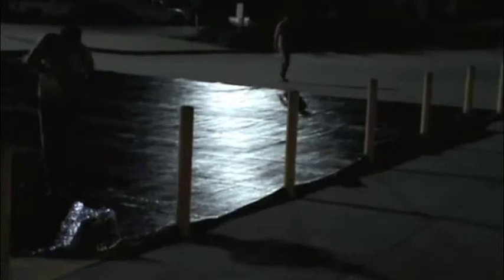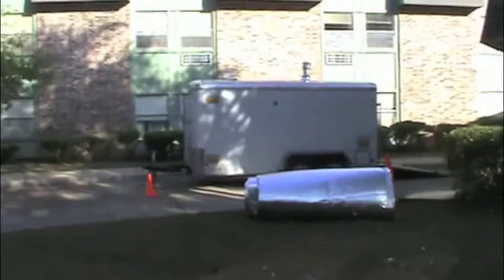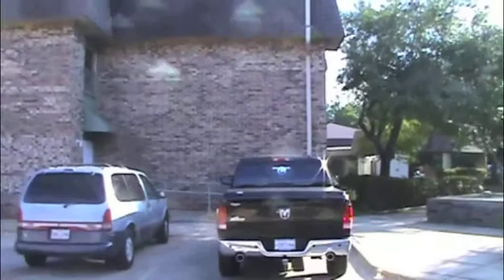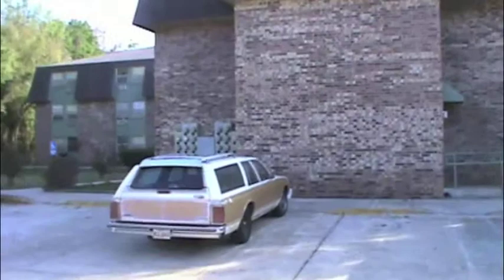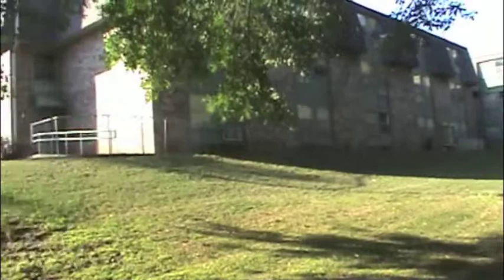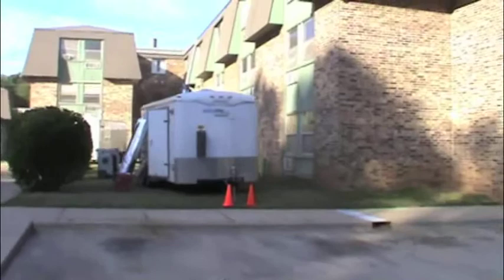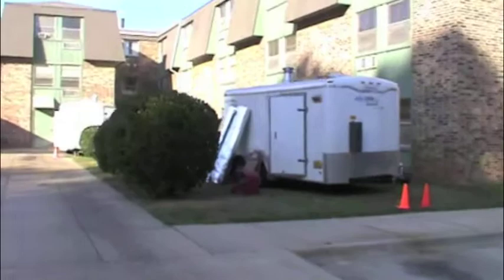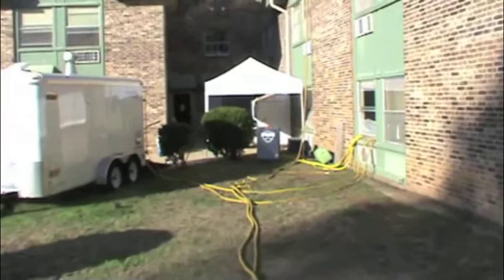Bed Bug Heat Treatments by Quest - Theater and Apartments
Quest treats a theater and apartment complex for bed bugs using using hydronic heat.